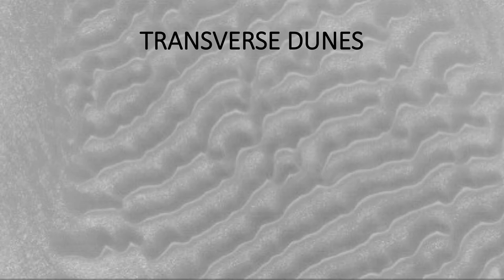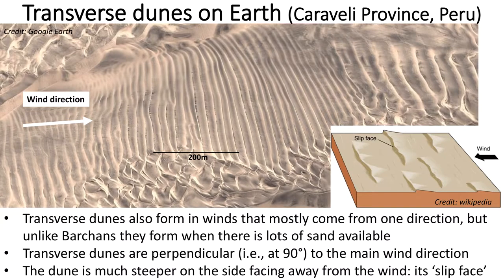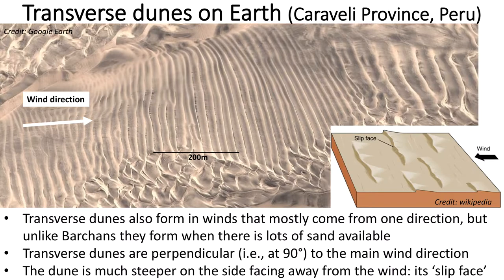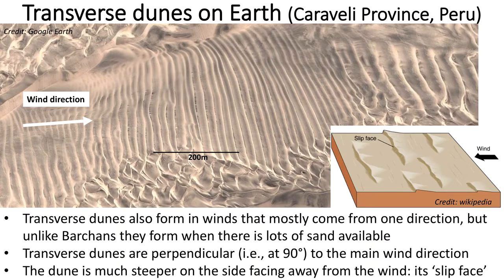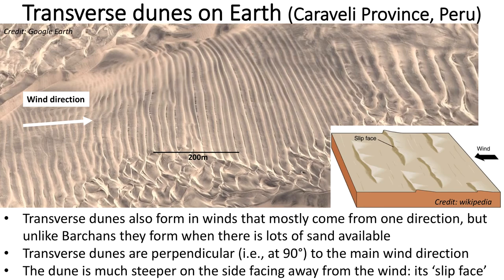Dunes and Dust Devils: Transverse and Longitudinal Dunes, part 1